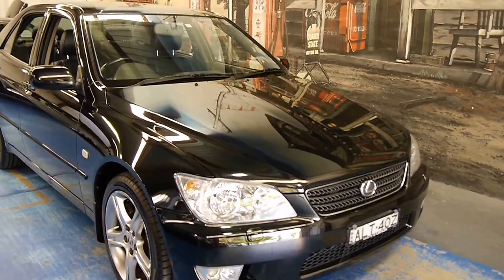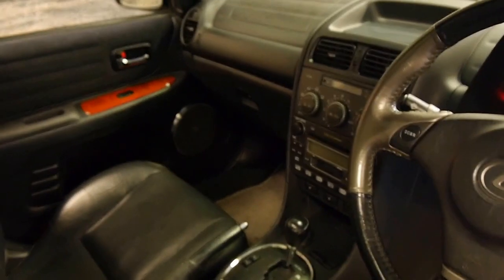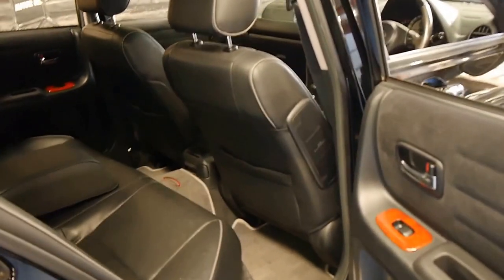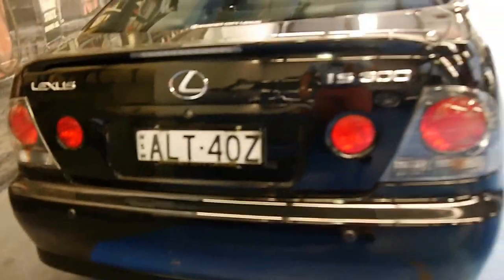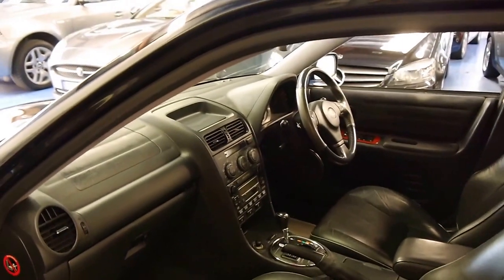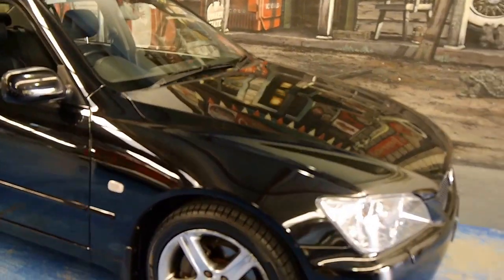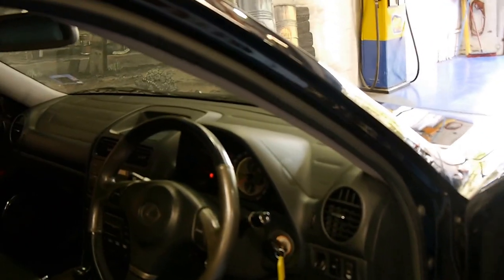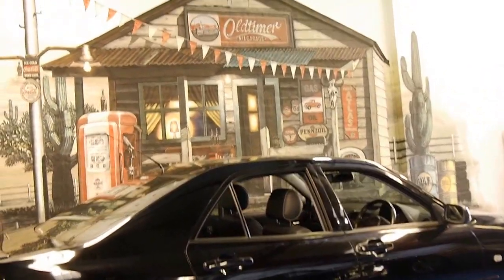2001 Lexus IS300 Sports Luxury sedan Black